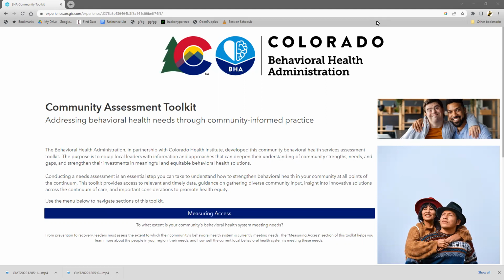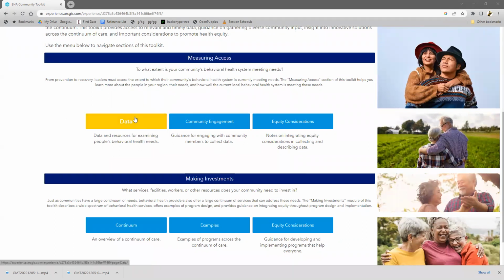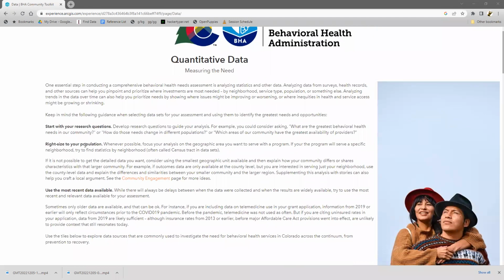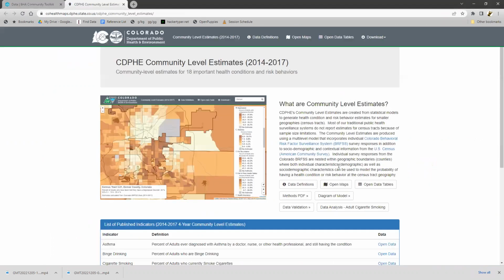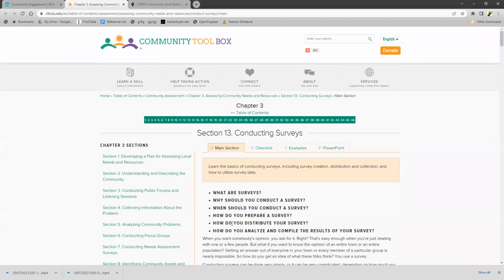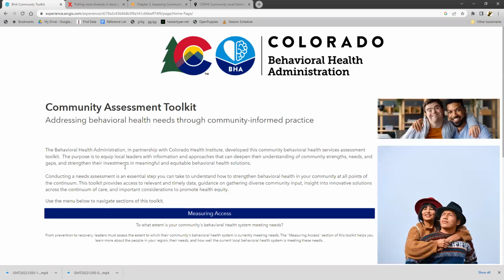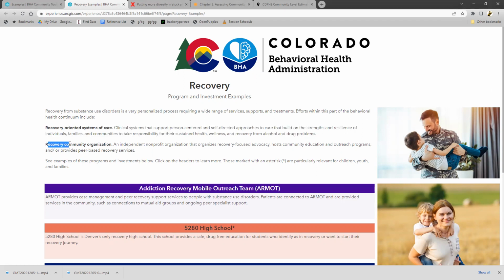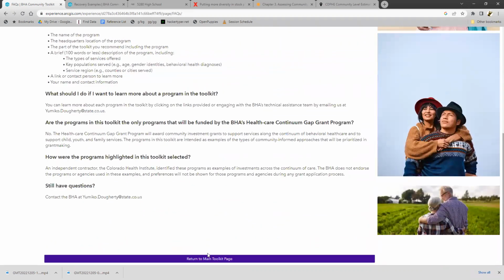BHA Community Assessment Toolkit Tutorial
The purpose is to equip local leaders with information and approaches that can deepen their understanding of community strengths, needs, and gaps, and strengthen their investments in meaningful and equitable behavioral health solutions.

The community assessment toolkit is available now and we encourage applicants to begin reading and using the toolkit prior to the release of the RFAs.  Technical assistance is available to those eligible with the assessment toolkit through the BHA. Services will be prioritized based on applicant need and resources.